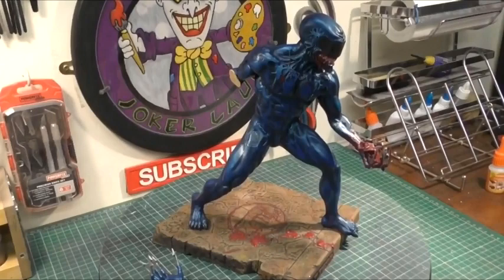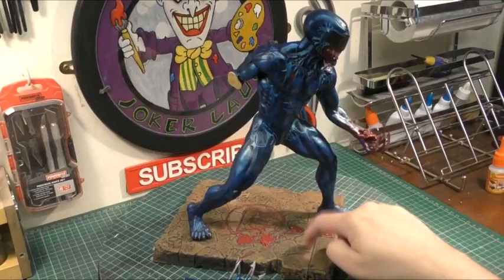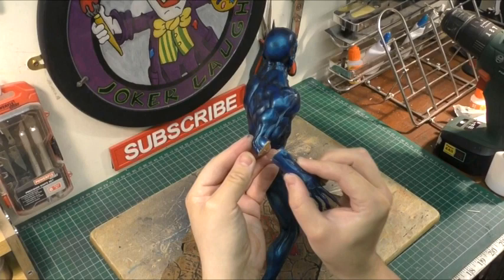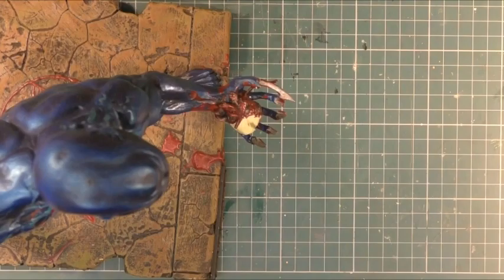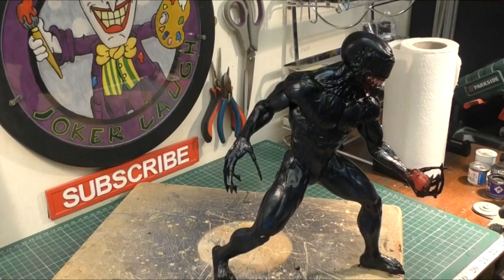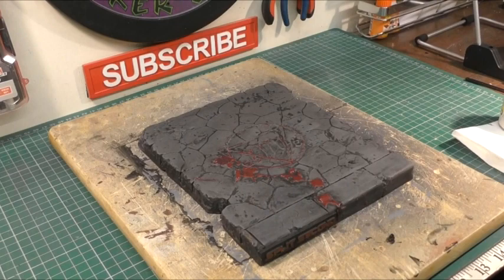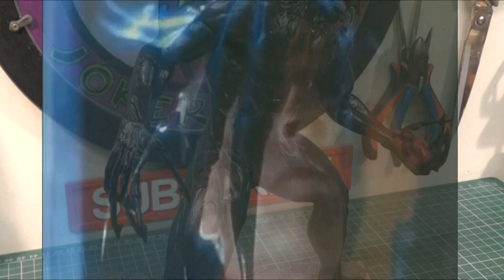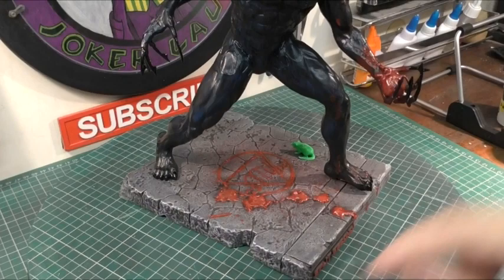Split Second Demon 😈 Resin Kit Re-Paint and Fix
This is my build up and paint of the Demon from the 90's sci-fi movie Split Second.

The kit was originally produced by Cellar Cast but is now long out of production.

This was a private Commission for a private collector.

Timestamps:

00:00 Video Intro
00:30 Explaining the Build
02:50 The Build
22:14 The Reveal
24:09 Video Exit